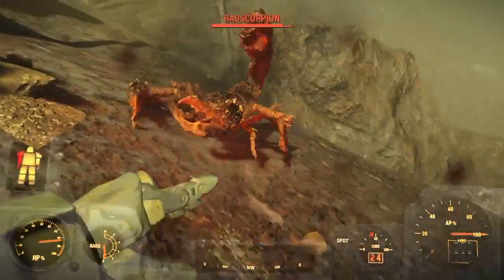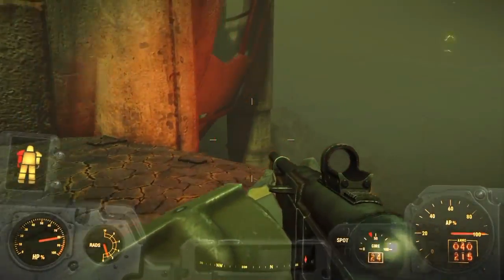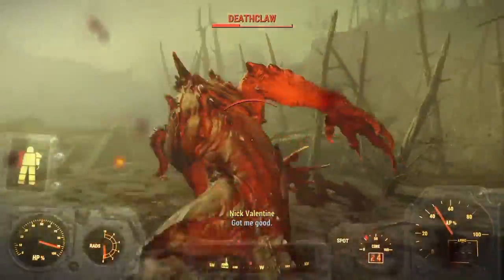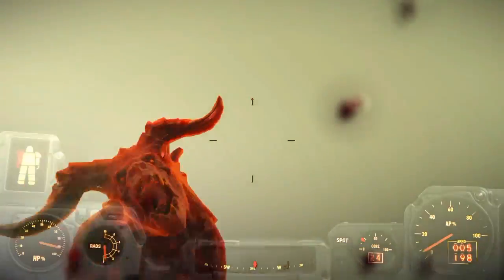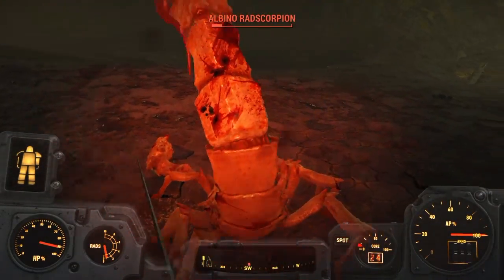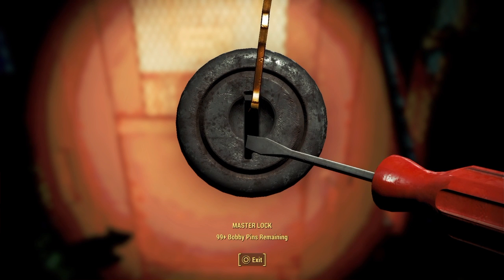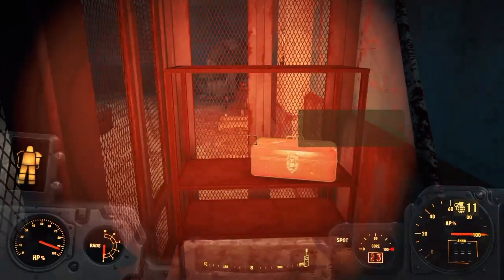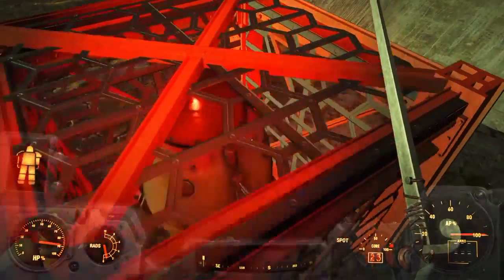Exploring THE glowing sea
Walking, killing, and me talking

copyright: Fallout4, Bethesda Softworks LLC, ZeniMax Media inc,